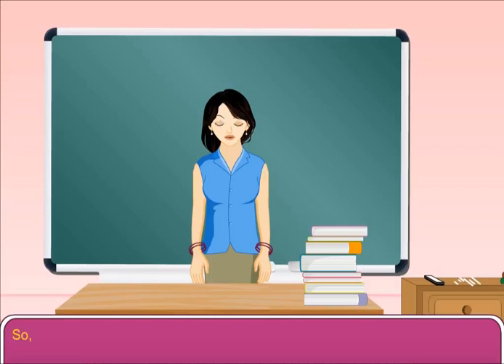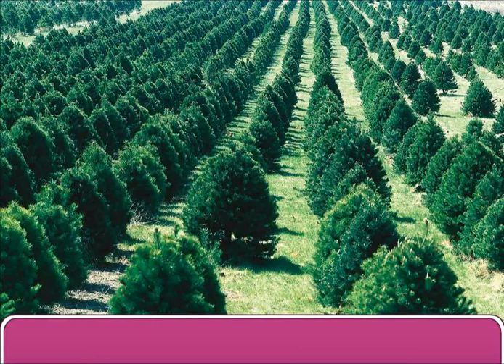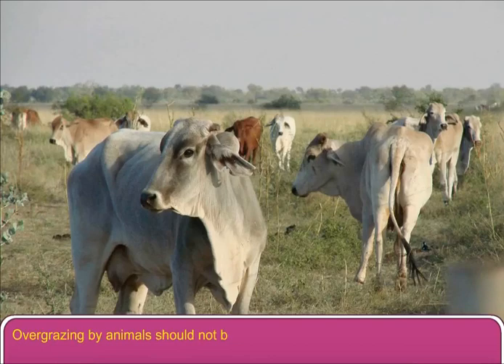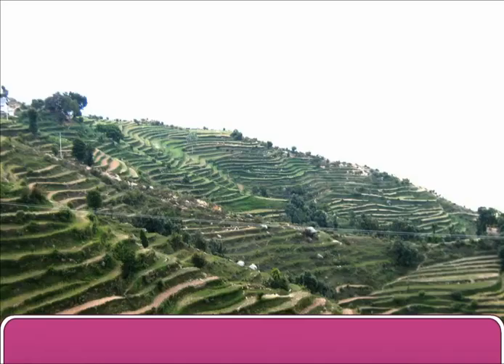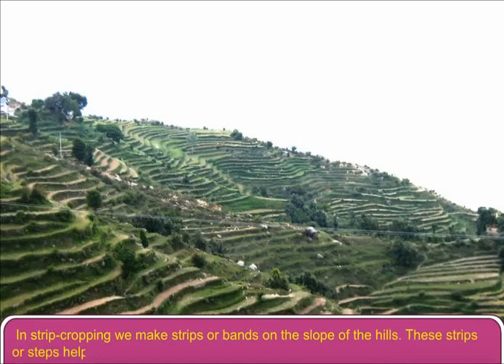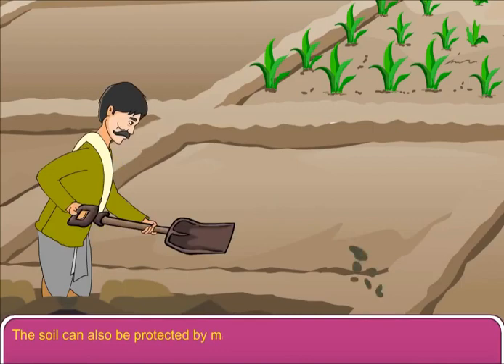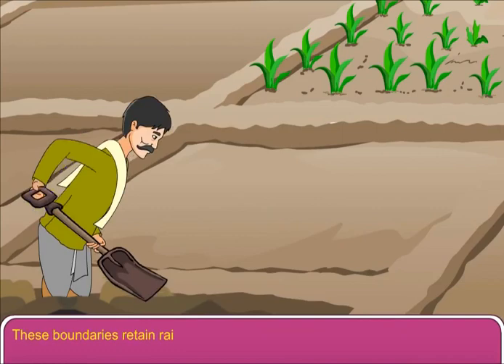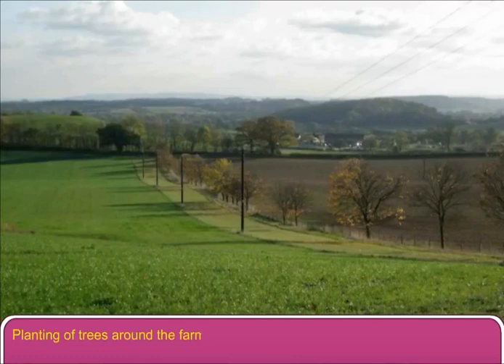Methods to prevent Soil Erosion